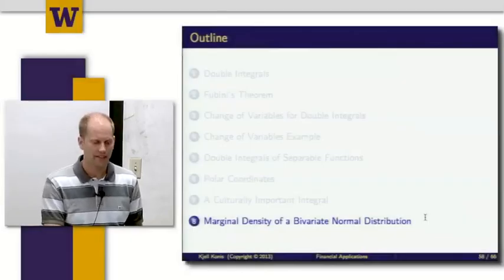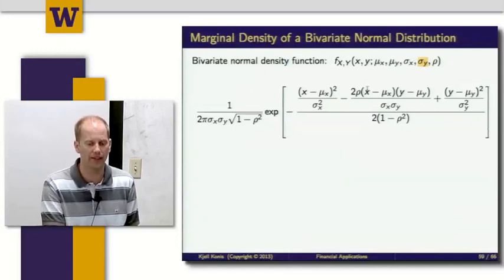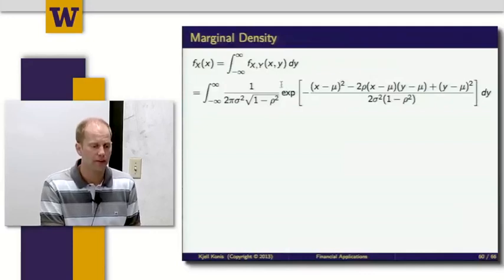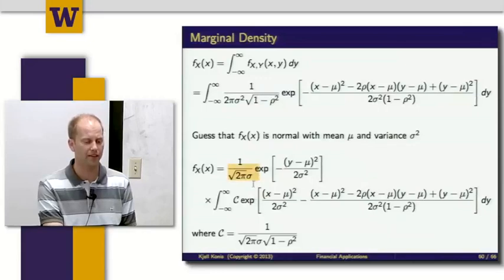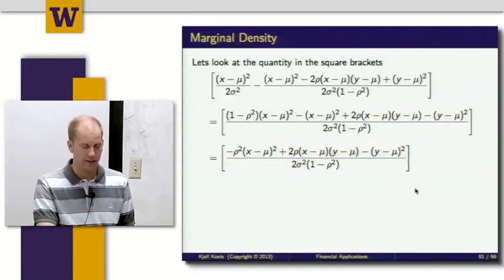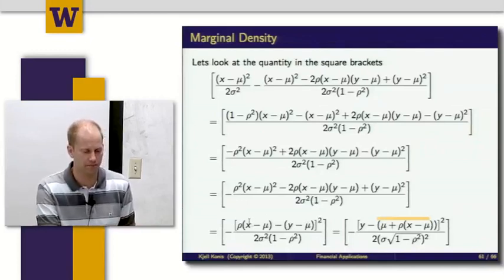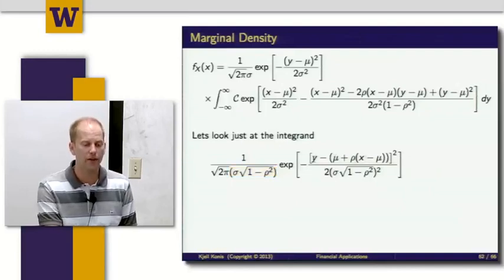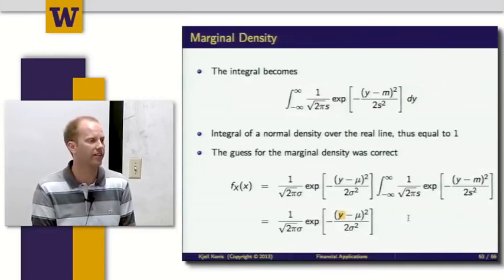09 W4 8 Marginal Density Of A Bivariate Normal Distribution 17 42